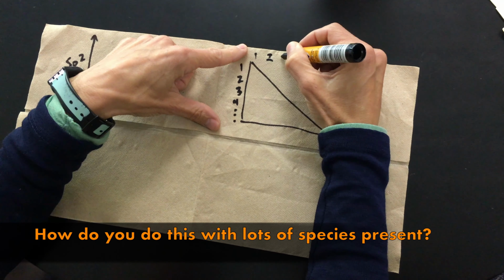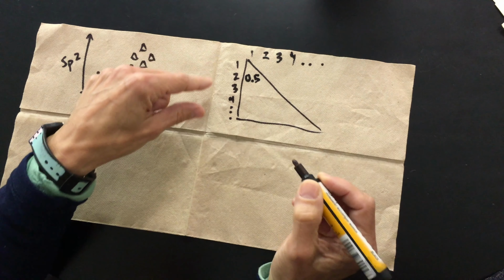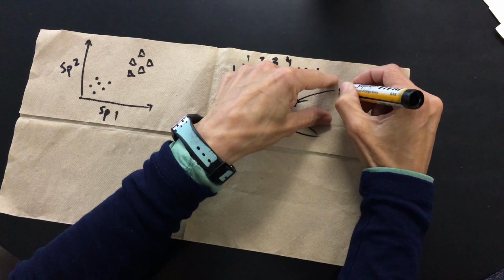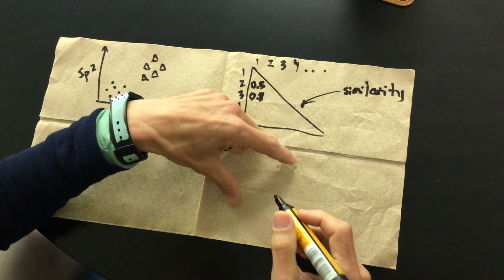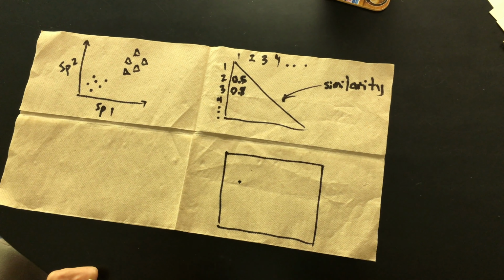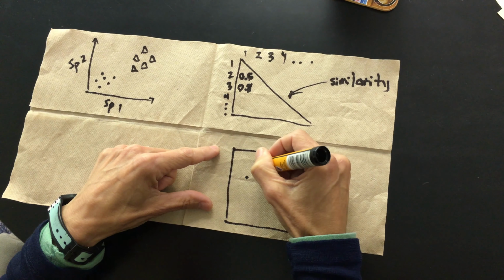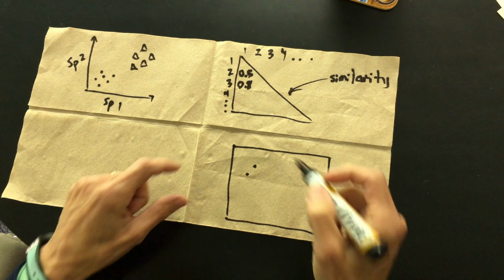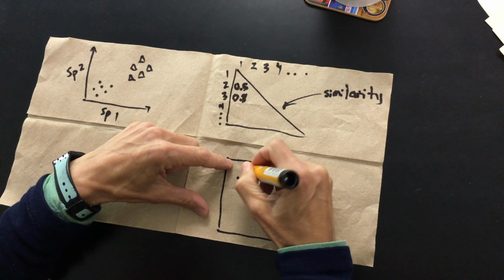Science on a Napkin- Episode 8 - Marti Anderson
On this week's episode I chat with Dr Marti Anderson, an Ecological Statistician and Chair in Statistics at Massey University, New Zealand. She describes how a statistical tool called a "Multidimensional Scaling Plot" or MDS can be used to determine if differences exist between populations of organisms based on their species abundance. She uses the example of a population of fish in a region where fishing is allowed vs. a region where it is banned.

If you want to gain more of an understanding of MSD plots or other applications, check out the Extended Version of this episode

Follow Science on a Napkin on Facebook and Twitter (@NapkinScience) or visit our